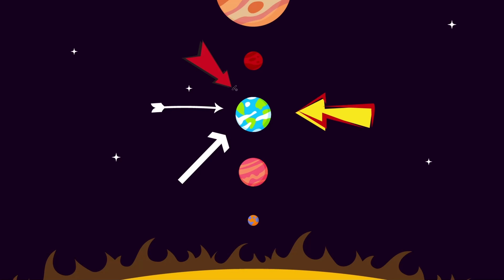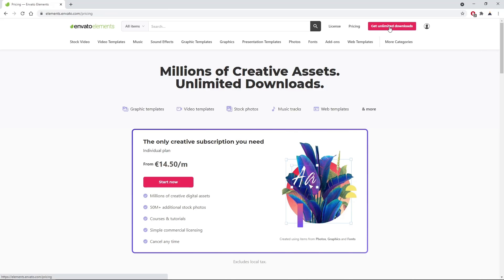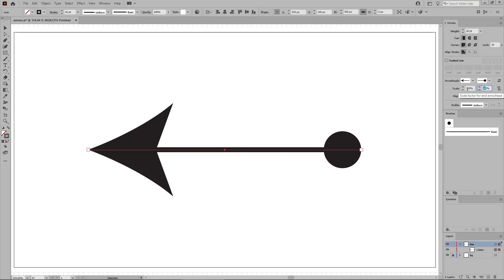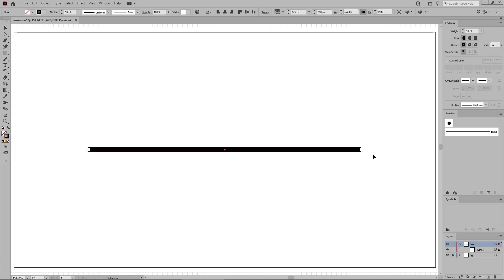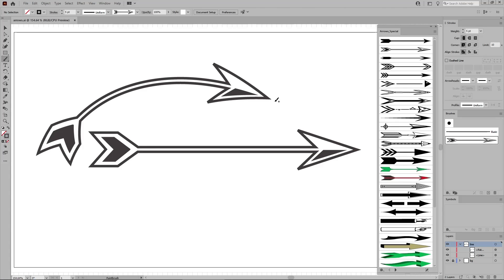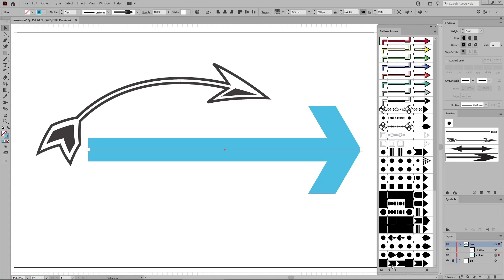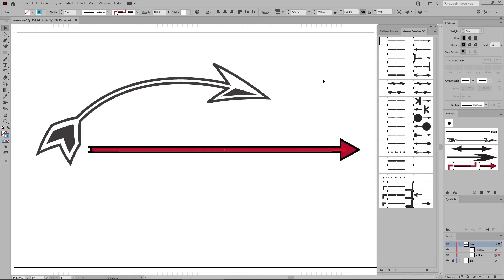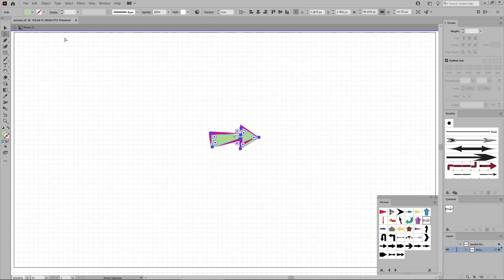How to Make an Arrow in Illustrator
Discover three simple methods that you can use to create arrows in Illustrator. ► Or download ready-made arrow graphics and icons

00:00 - Intro
00:46 - Method #1
02:08 - Method #2
04:20 - Method #3

Read more on How to Make an Arrow in Illustrator on Envato Tuts+

Envato Tuts+
Discover free how-to tutorials and online courses. Design a logo, create a website, build an app, or learn a new skill